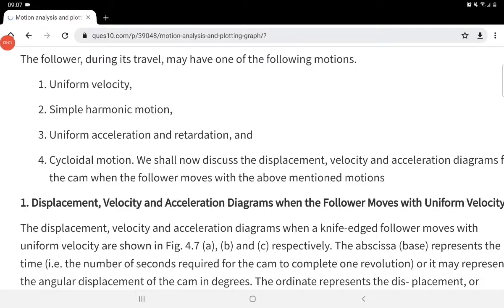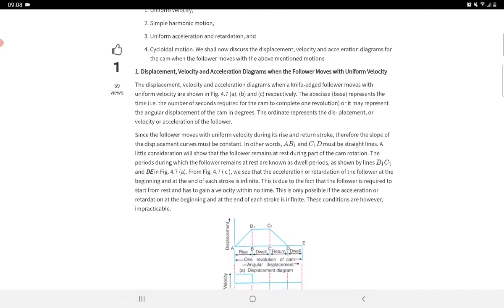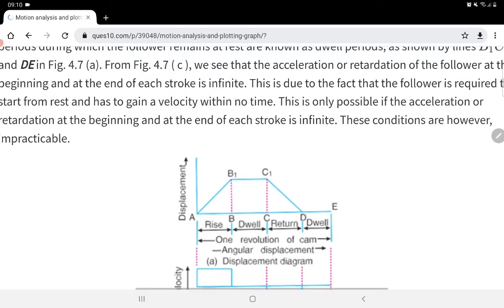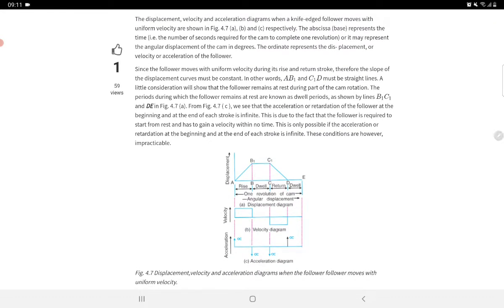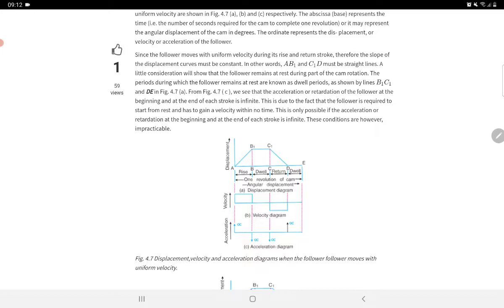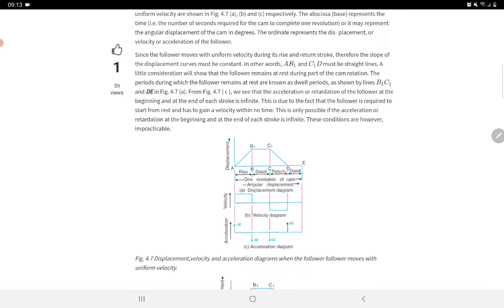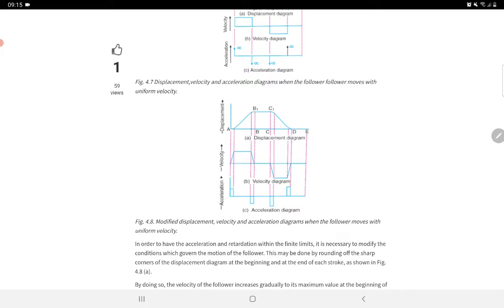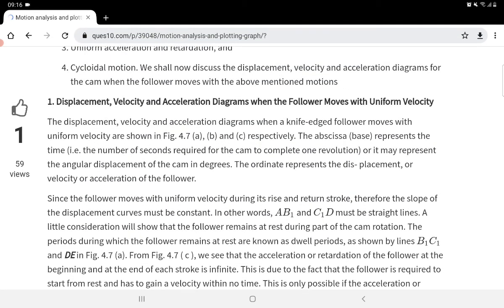Displacement, Velocity and acceleration diagram when follower moves with uniform velocity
learn nature of displacement, velocity and acceleration diagram when follower moves with uniform velocity